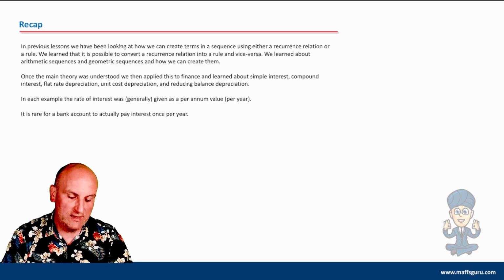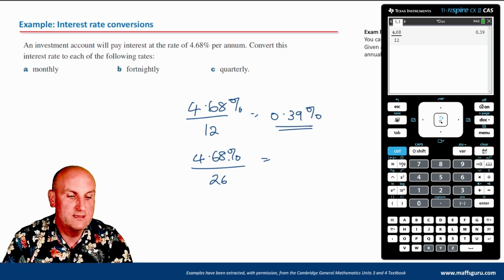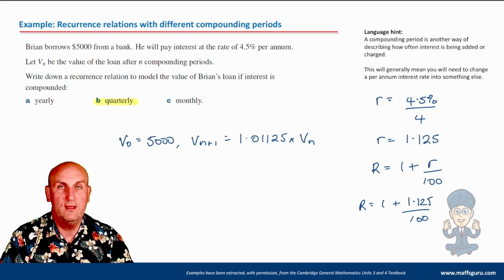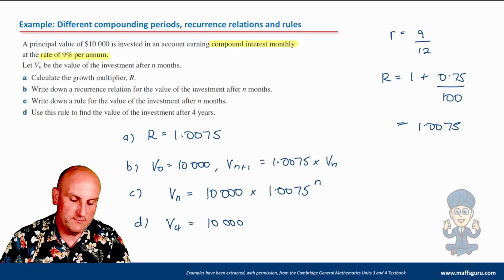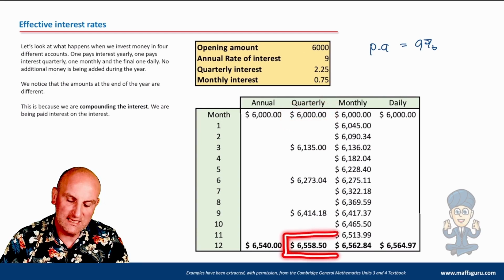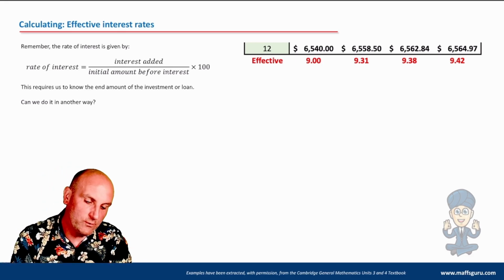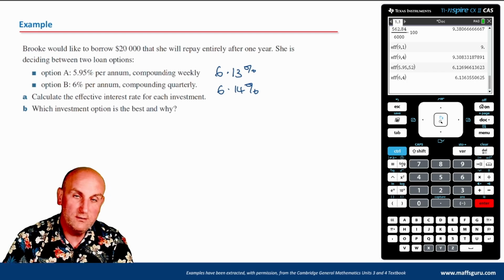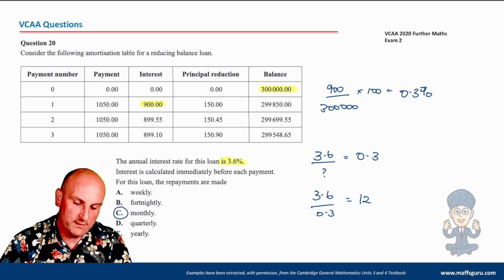Interest rates over different time periods and effective interest rates | Year 12 General Maths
This video is the final in the section relating to recurrence relationships for the Year 12 General Maths course. Looking at the exciting subject of Interest rates over different time periods and effective interest rates, I look at what an effective interest rate is and how we can calculate it by hand and using the CAS. This is a topic which comes up in the exams all the time and few students remember (or known) how to do the questions. I also look at how we can turn nominal (per annum) interest rates into monthly, weekly, daily and quarterly rates and how this might affect an investment or loan. There are lots of worked examples and explanations on how to do VCAA questions.

00:07 Welcome
00:57 Learning objectives
01:21 Recap of past learning
02:16 Interest rate conversions
03:03 Making the conversions
04:24 Example: Interest rate conversions
06:36 Example: Recurrence relations with different compounding periods
12:11 Example: Different compounding periods, recurrence relations and rules
16:18 Calculating the rate of interest
16:58 Effective interest rates
20:26 Calculating effective interest rates
24:04 Using the CAS to calculate effective interest rates
26:41 Calculating effective interest rates using a formula
27:11 Example 1
28:42 Example 2
29:22 VCAA Question 1
30:45 VCAA Question 2
32:36 Final words and summary